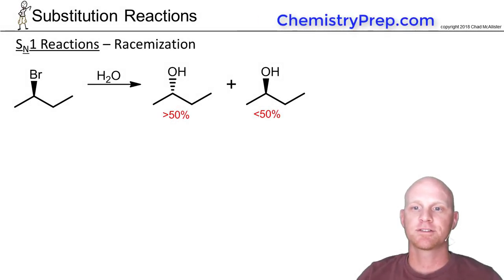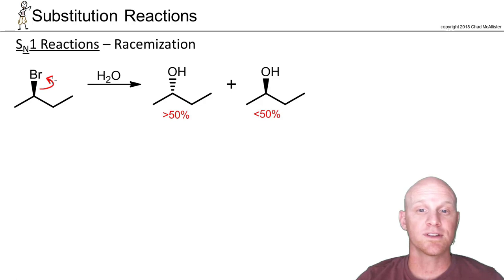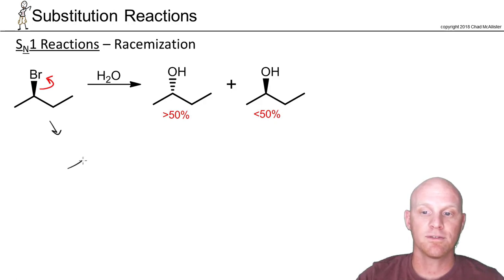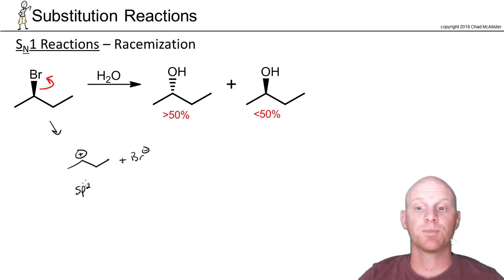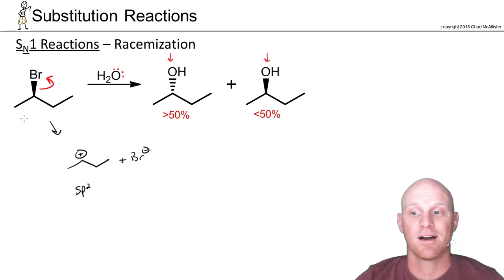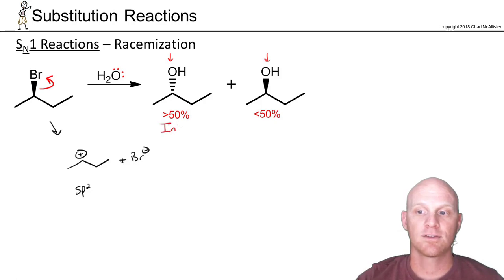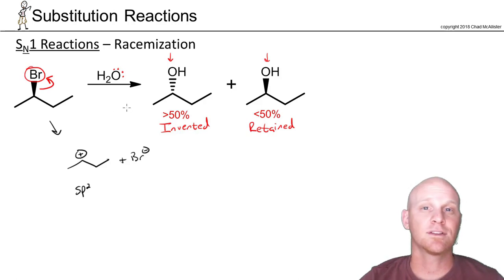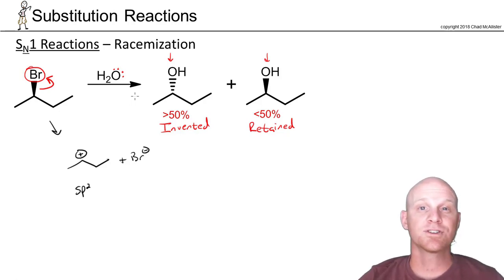7.2c Racemization in SN1 Reactions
Chad explains that due to the geometry of the Carbocation Intermediate there is little Stereospecificity in SN1 reactions and Racemization occurs.

Happy Studying!